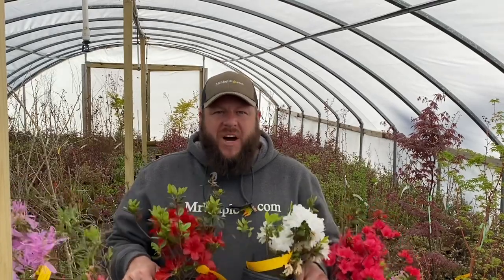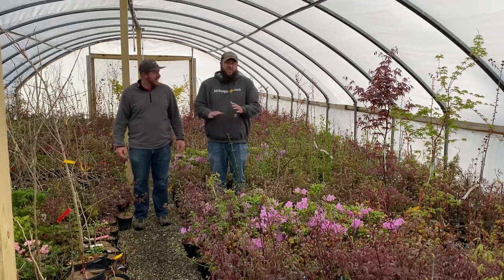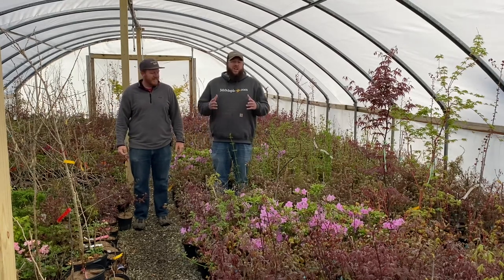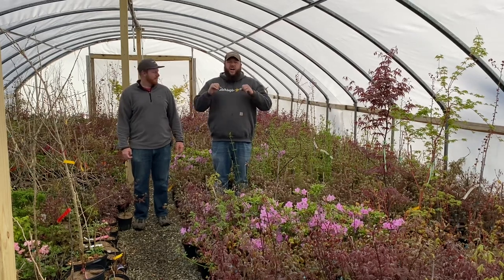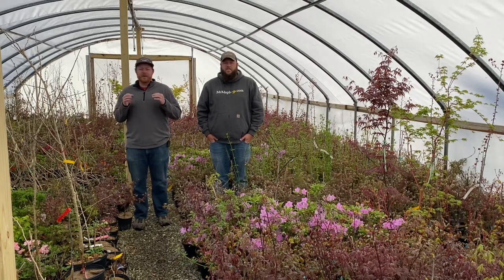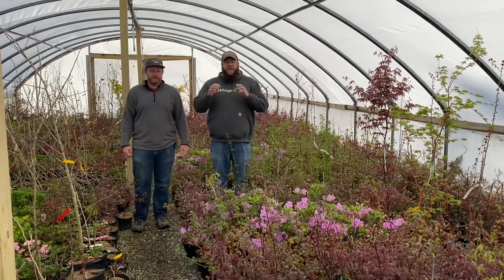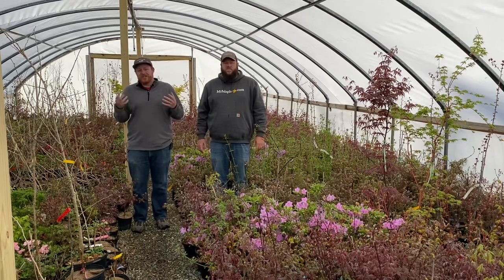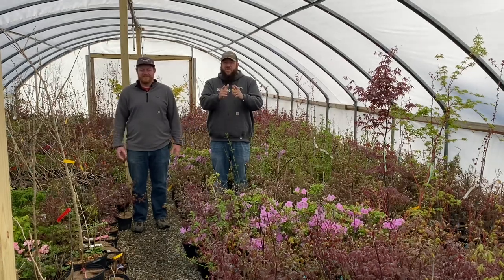Big Announcement! Fun Flower Fridays on MrMaple at 10am (EST)